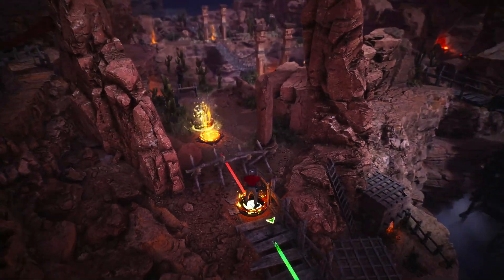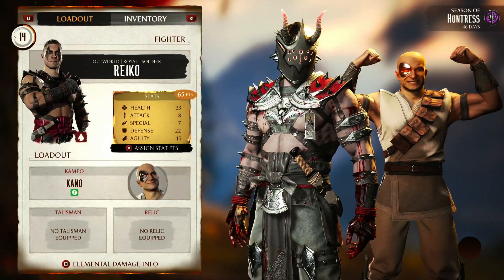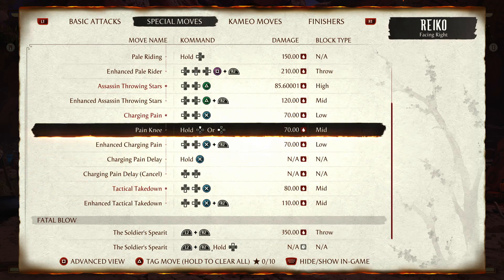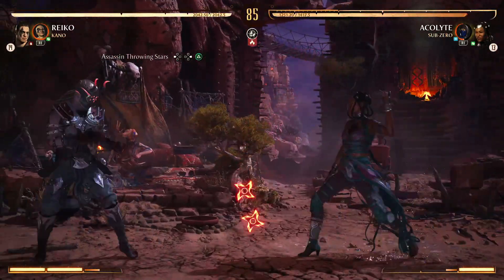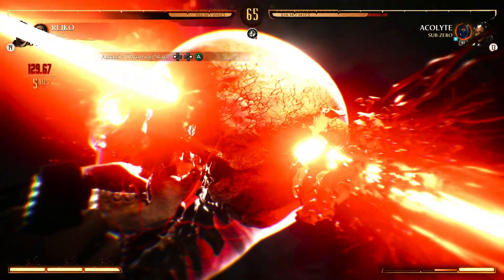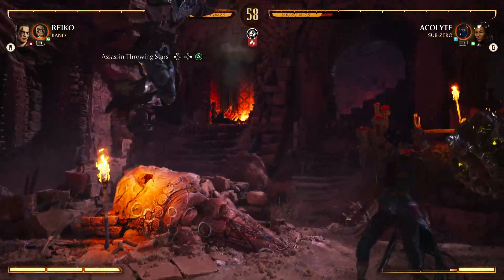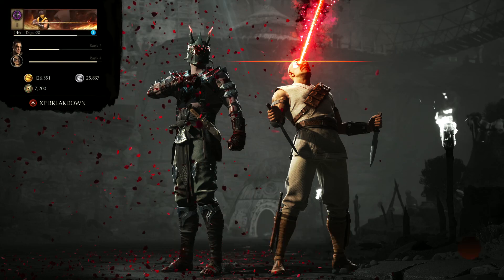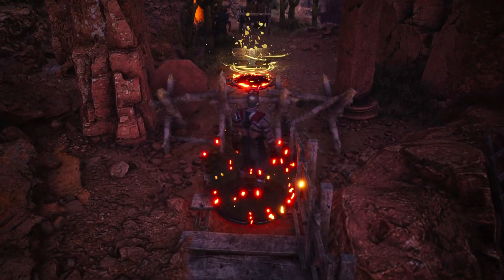How To Do The Klue Sure You Can In Mortal Kombat 1